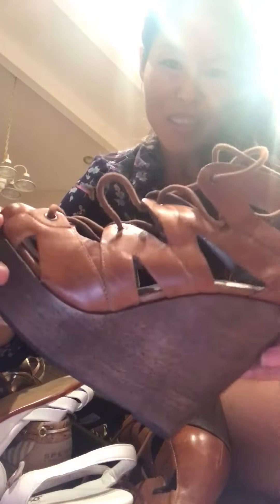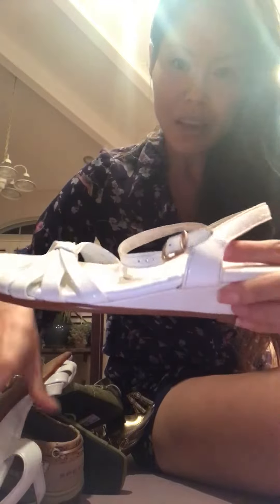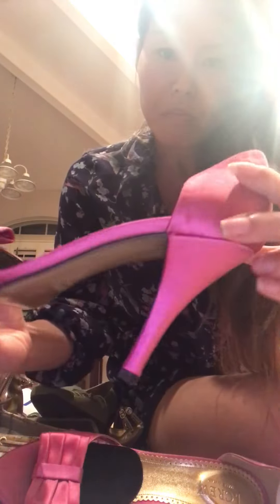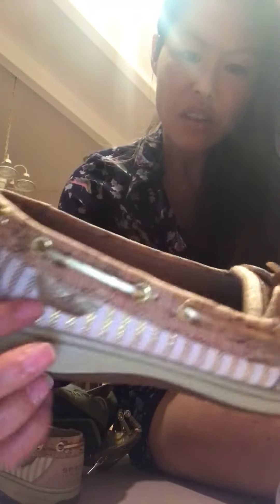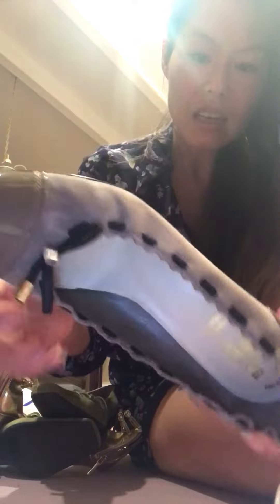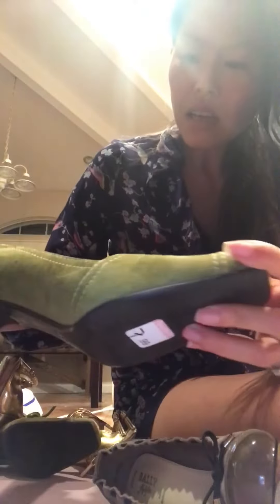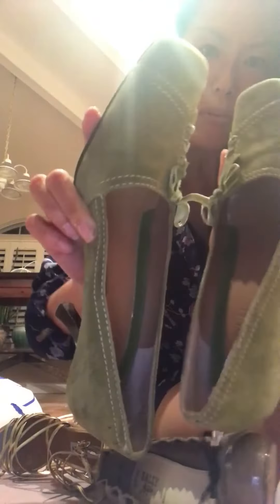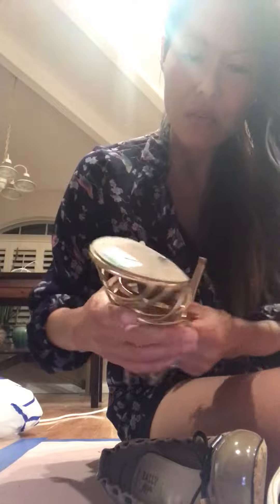July 25, 2017